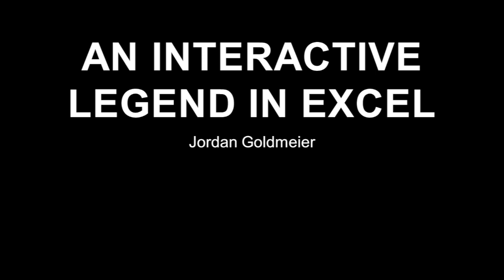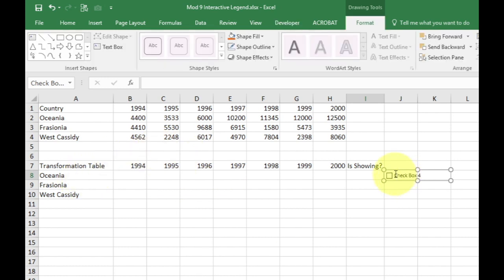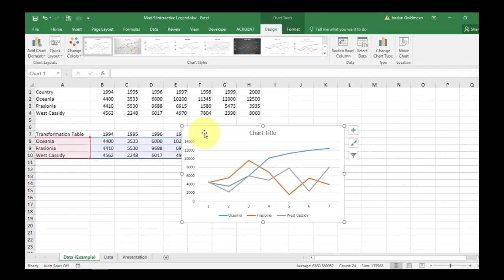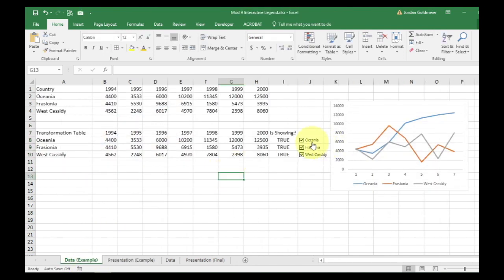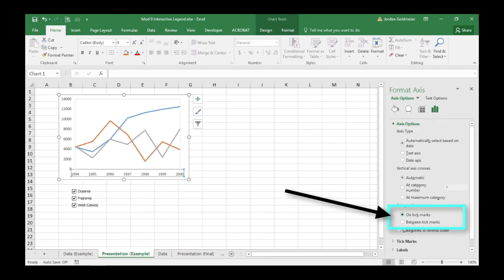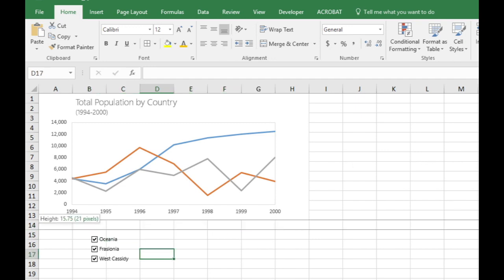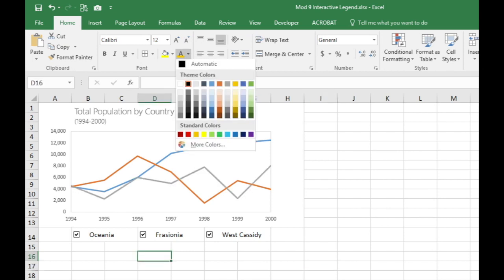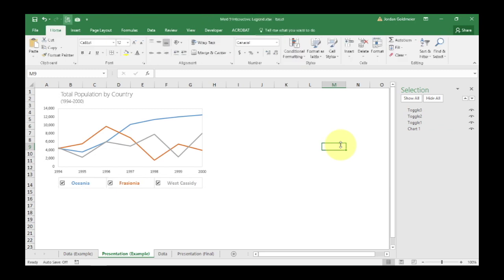8-2 Free Excel Dashboard Course | Information Transformation Presentation | Jordan Goldmeier